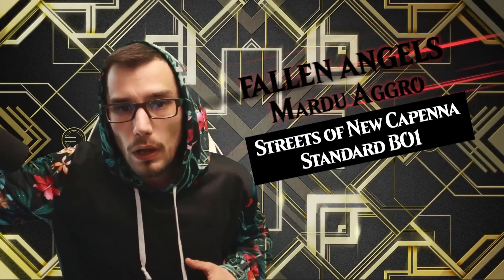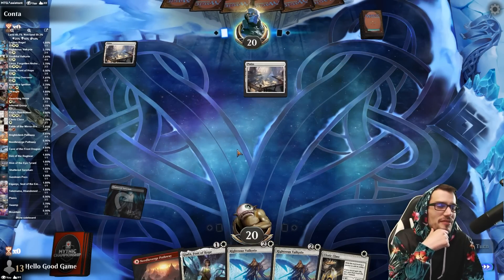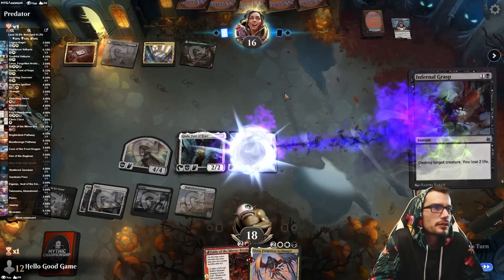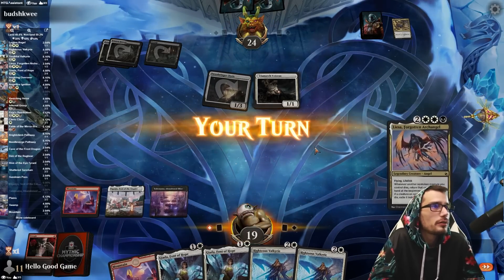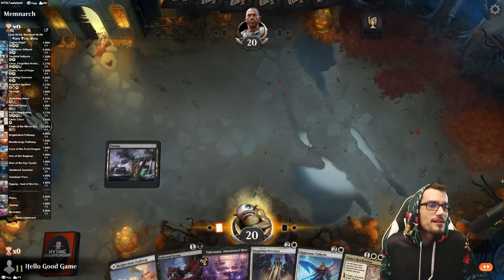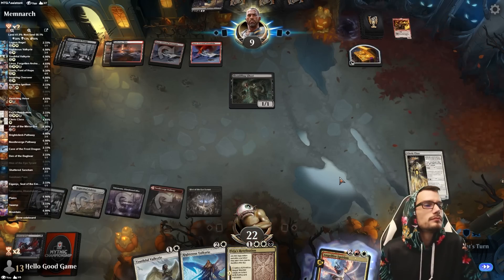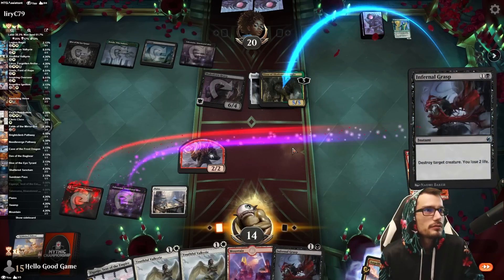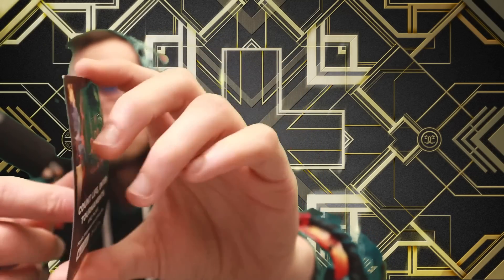💍👁️🧙‍♂️ ONE DECK TO RULE THEM ALL [Mardu Angels] MTG Arena Explorer Deck Guide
One deck to rule them all, one deck to find them, One deck to bring them all, and in the darkness bind them; In the Land of Capenna where the shadows lie.

Orzhov (White/Black) Angels are one of the strongest current archetypes within MTG Arena standard best of one. Within this Mardu version (White/Black/Red) we have added Fable of the Mirror-Breaker // Reflection of Kiki-Jiki & Angelfire Ignition primarily, with a side of Stangle for good measure.

Kiki is able to copy angels, practically breaking the game when left unanswered. Providing us with an abundant amount of top-end value we also need some early game survivability. That's where Angelfire Ignition comes in! Lifelink, Trample, Vigilance, Indestructible, even +1 counters for just 3 mana. This will be enough to keep us in any close matches while we amass our Angel army.